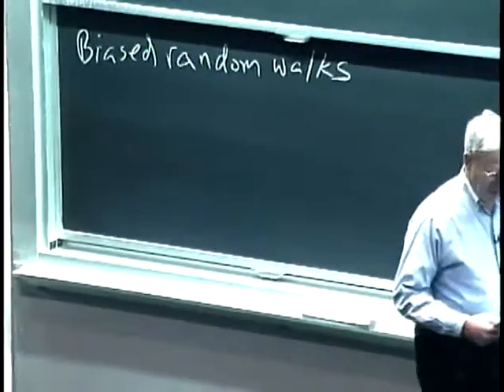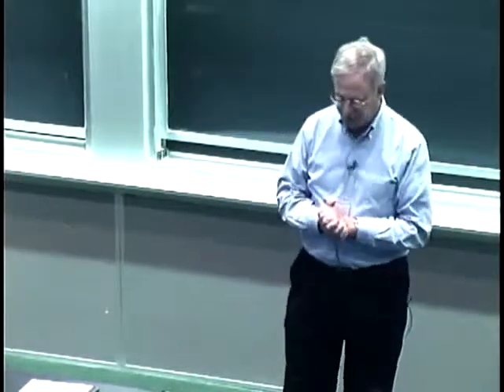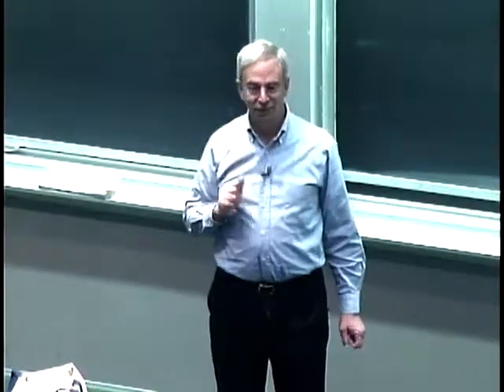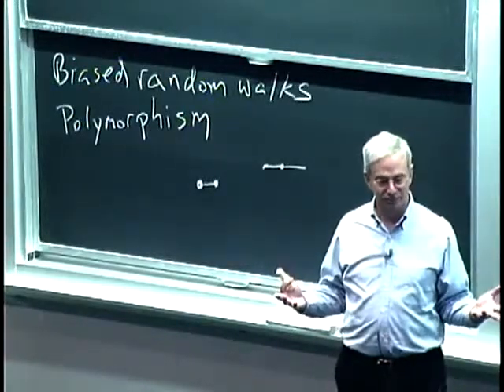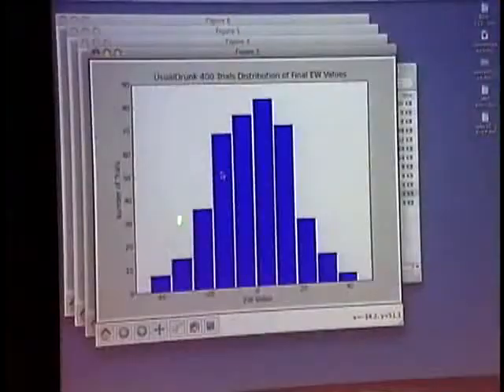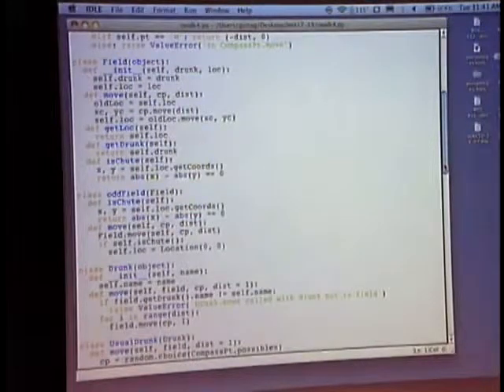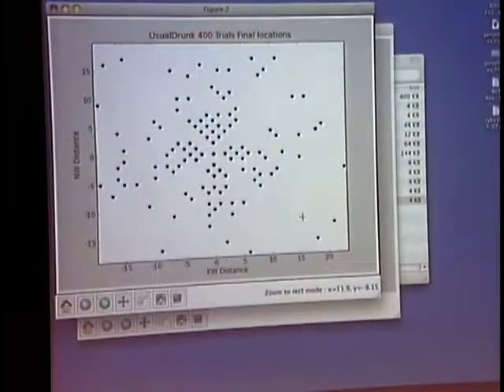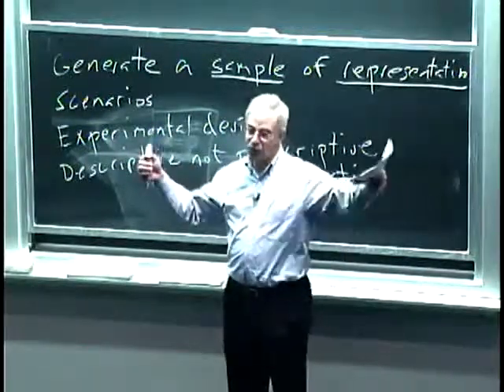Lecture 19 Introduction to biased random walks, distributions using Python by MIT OCW